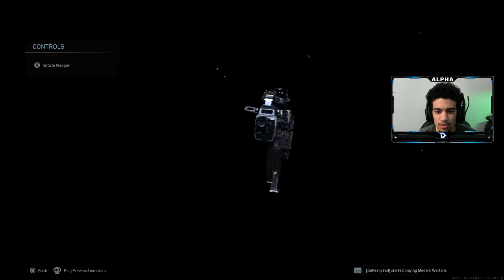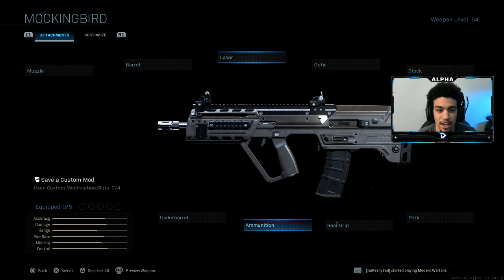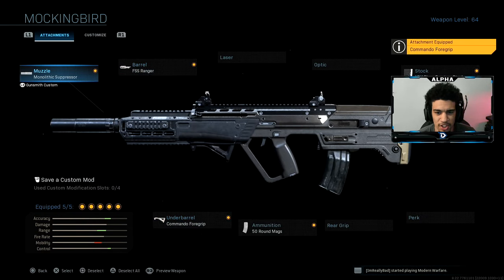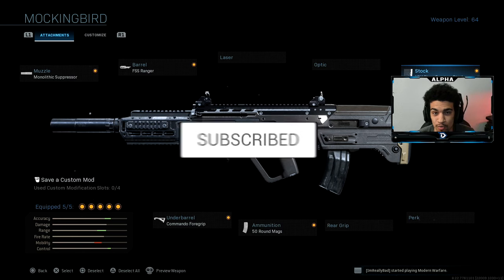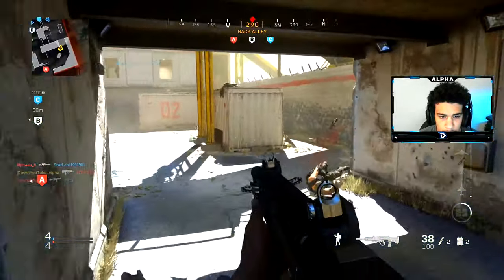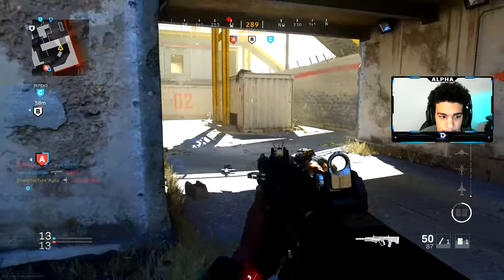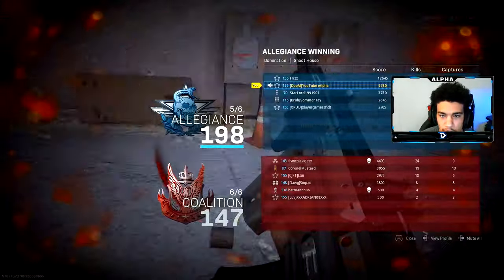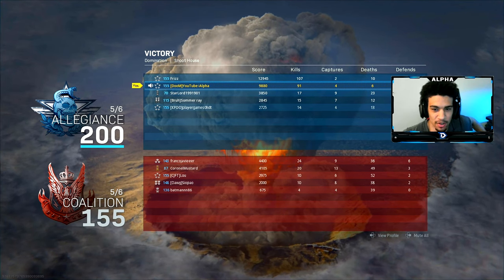THE NEW "MOCKINGBIRD" RAM-7... NO RECOIL! (Best RAM-7 Class Setup) COD MW